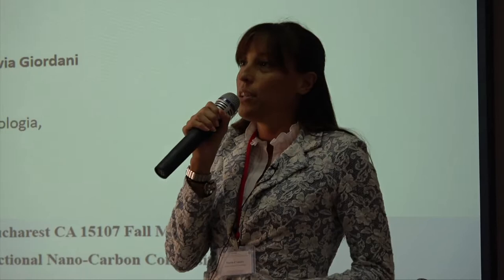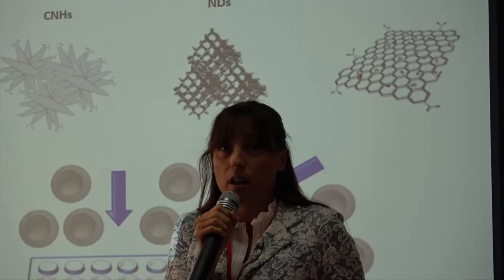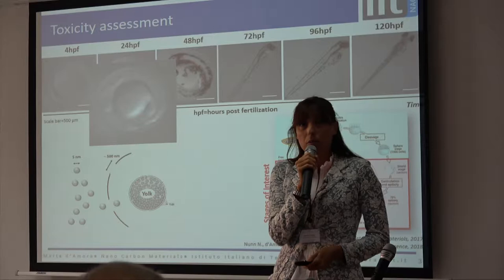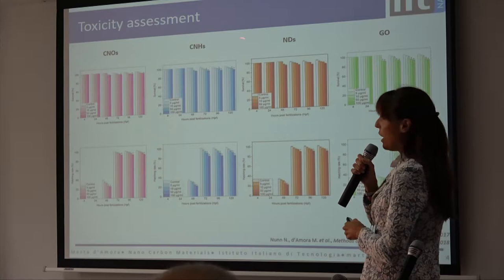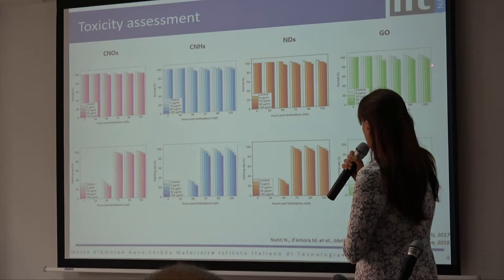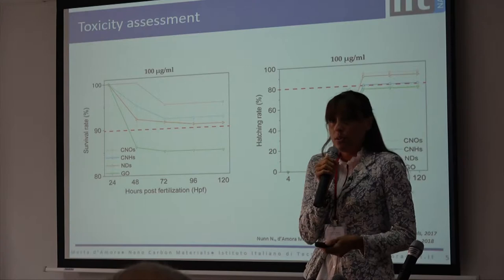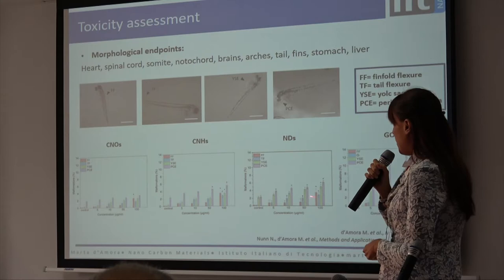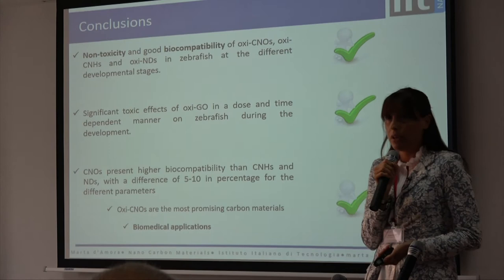Bucharest Multicomp Meeting - Marta d'Amora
Autumn 2018 Multicomp (CA15107) Meeting in Bucharest